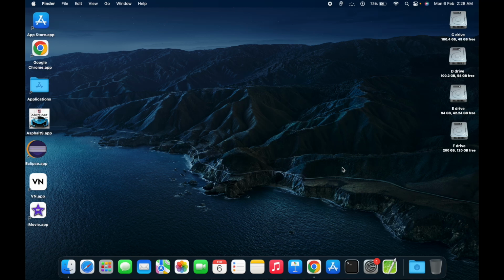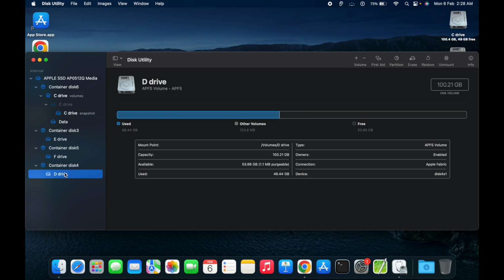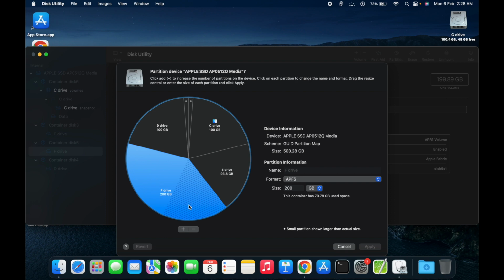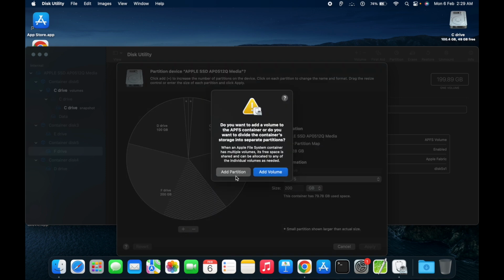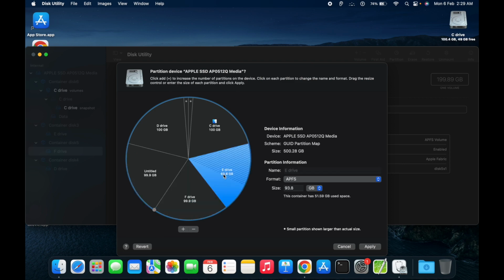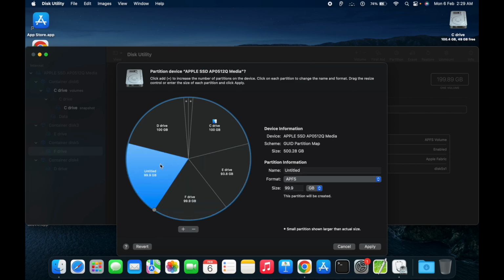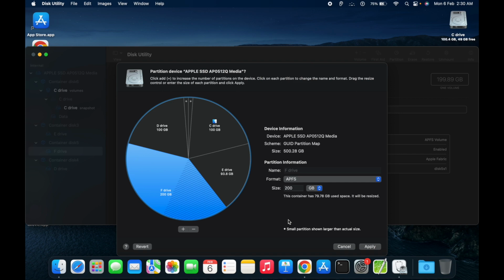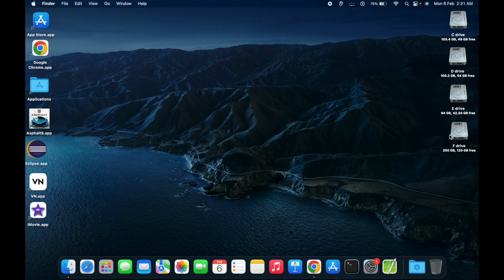How to create/remove partition in macbook?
Mac partitioning
How to partition a MacBook
Mac disk utility
Create a partition on a MacBook
Remove a partition on a MacBook
Resize a partition on a MacBook
Disk partitioning tutorial
Partition management on a MacBook
MacBook storage management
Hard drive partitioning
SSD partitioning
Partitioning for macOS
MacBook disk management
Managing partitions on a MacBook
MacBook partitioning tips
how to
Partitioning for Mac beginners
MacBook partitioning guide
Step-by-step partitioning tutorial
How to partition your MacBook hard drive
MacBook storage management tutorial
Partitioning for file organization
Partitioning for dual-booting
Partitioning for backing up files
Partitioning for gaming
Partitioning for media management
Partitioning tips and tricks
MacBook maintenance and optimization
MacBook storage capacity optimization
Optimizing MacBook storage for performance
Increasing storage capacity on MacBook